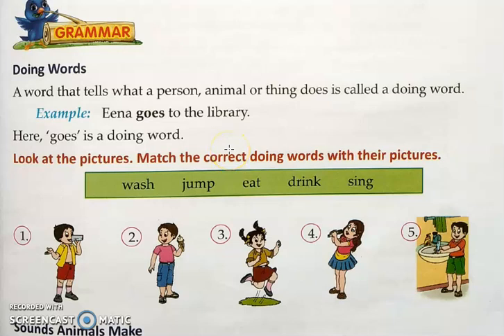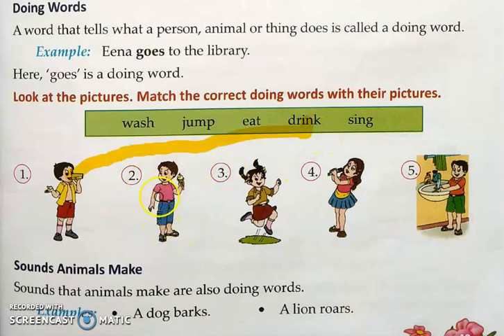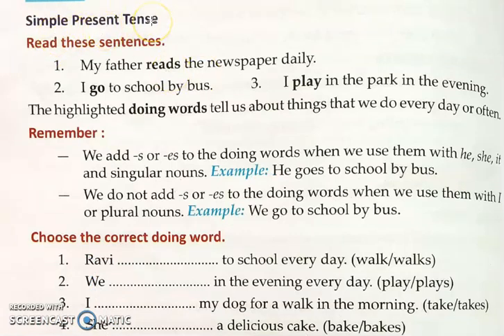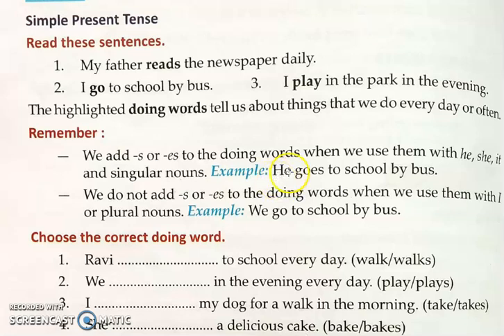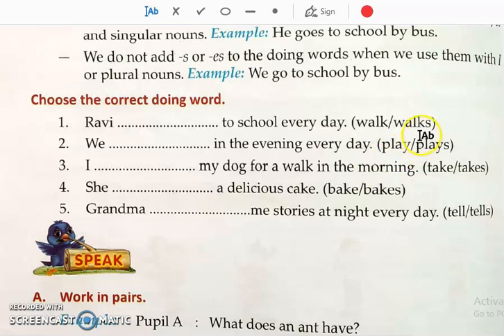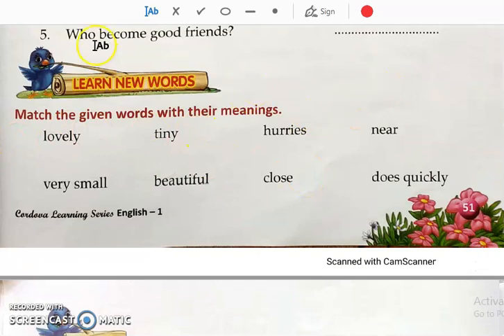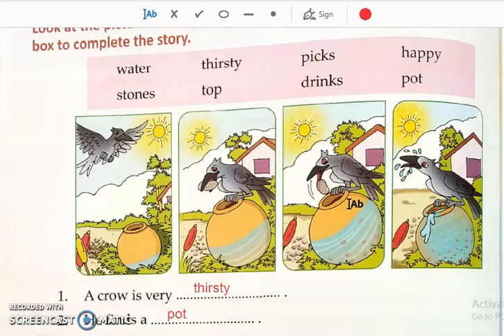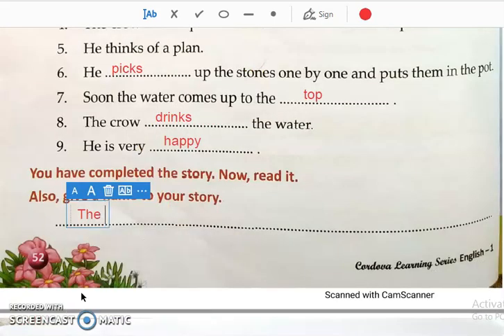Class 1 Eng2 010121